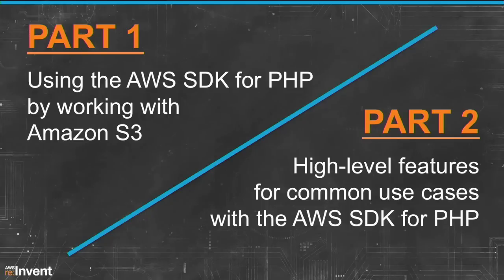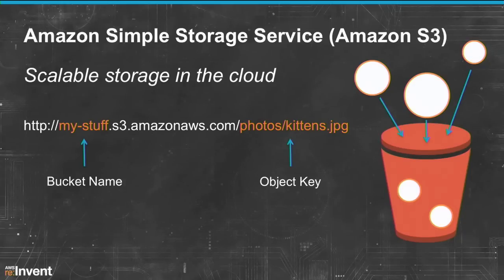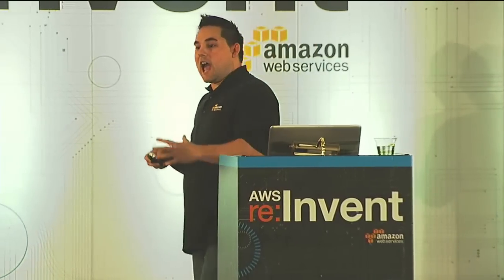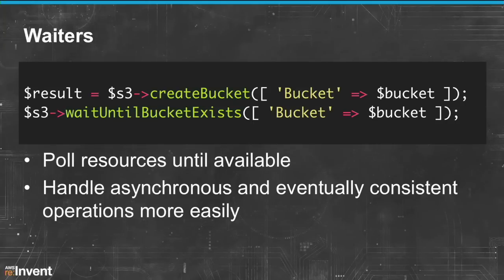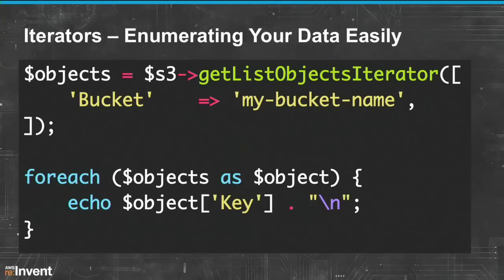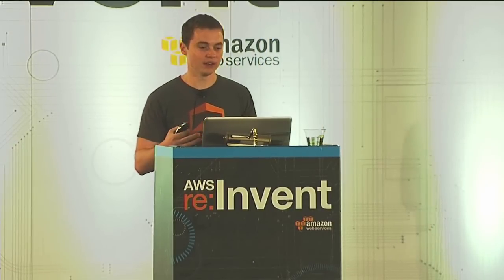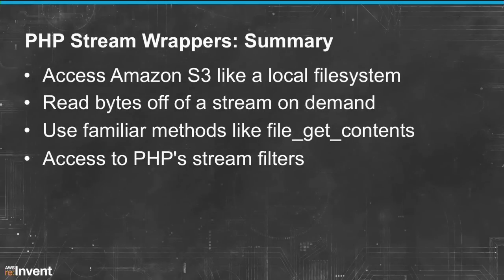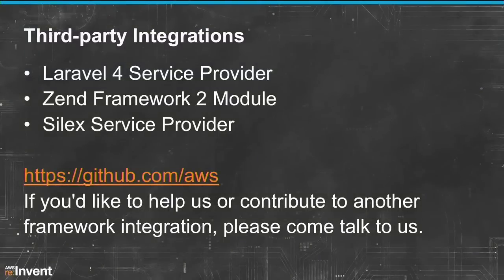Mastering the AWS SDK for PHP (TLS306) | AWS re:Invent 2013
The AWS SDK for PHP allows PHP developers to interact with AWS services in a fluid and familiar way. Learn how to use convenience features, like iterators and waiters, as well as high-level abstractions, such as the Amazon Simple Storage Service (Amazon S3) stream wrapper. We also demonstrate the powerful capabilities inherited from the underlying Guzzle library.